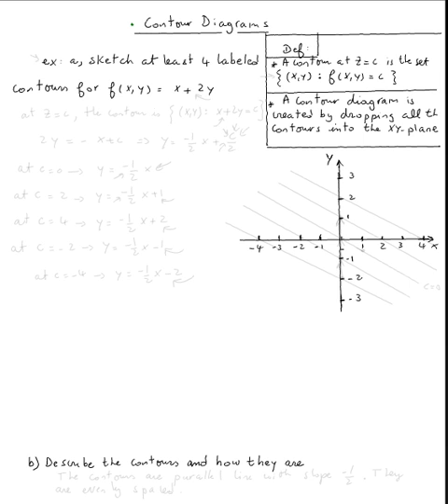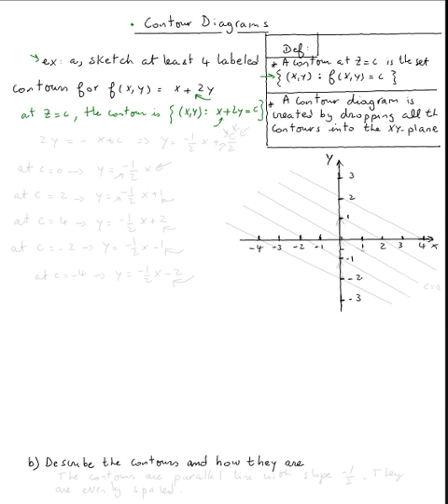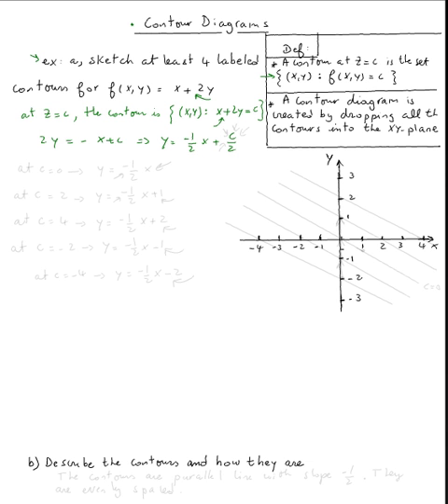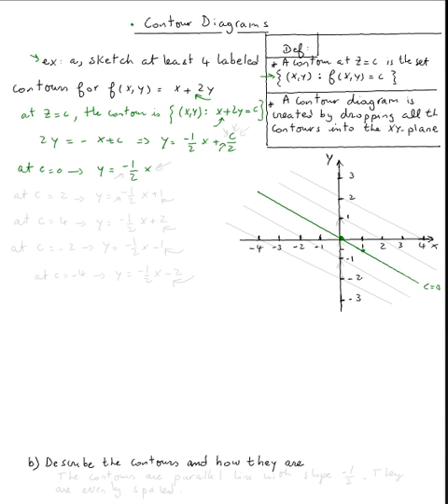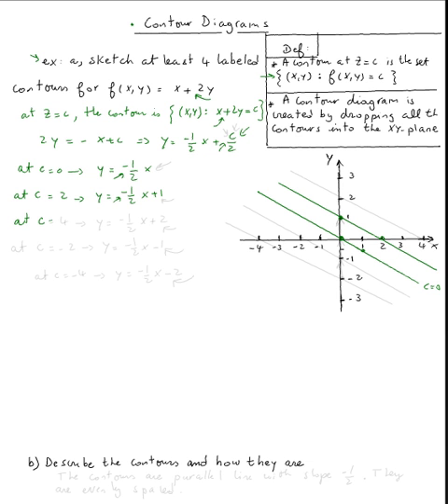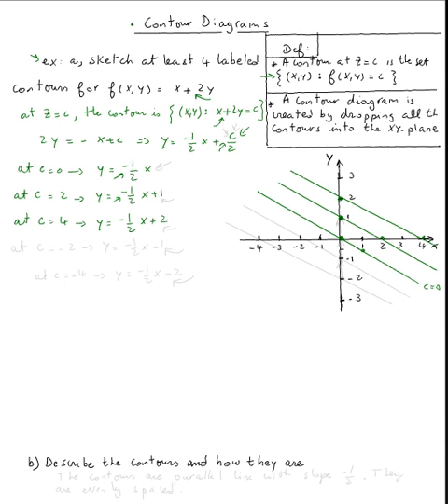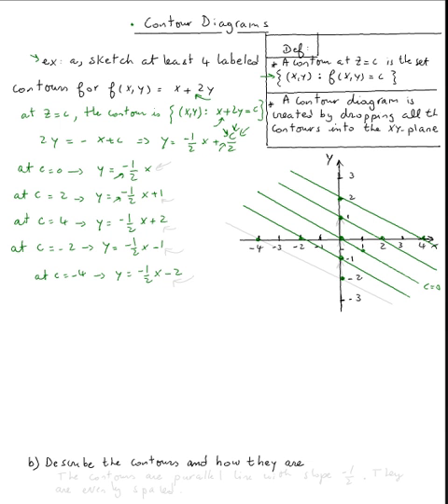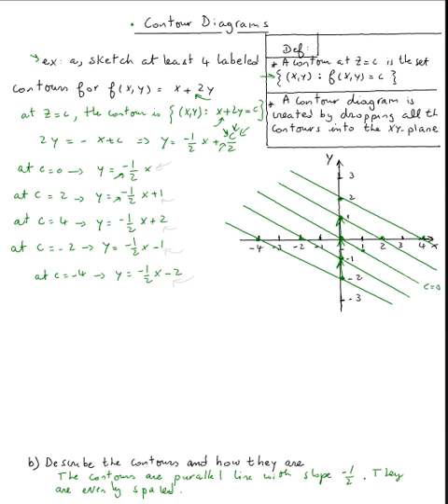Making contour diagrams #1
Making contour diagrams #1 by Abdellatif Dasser - -
Valencia College Math Help 24/7